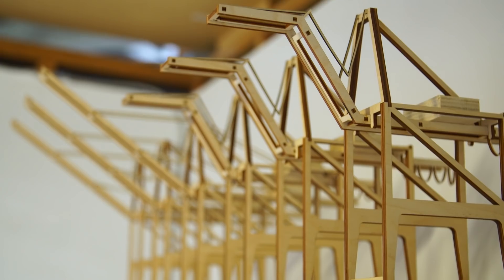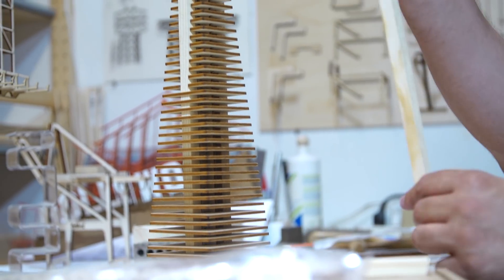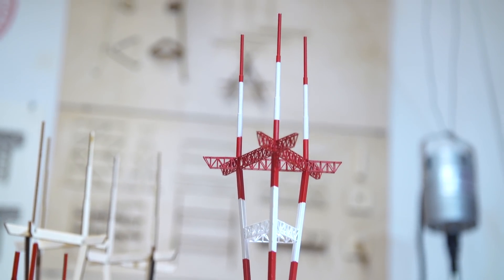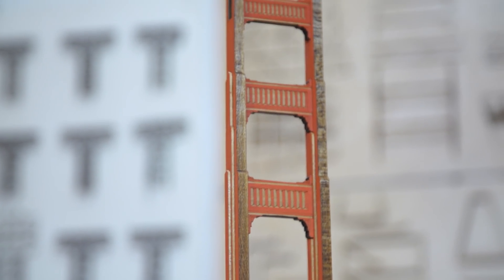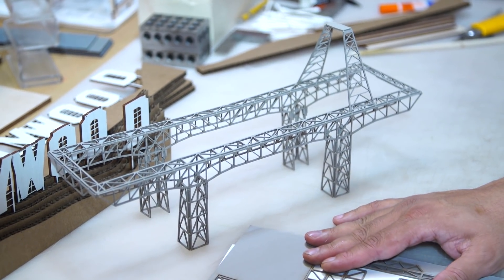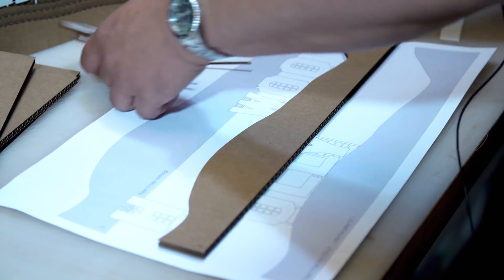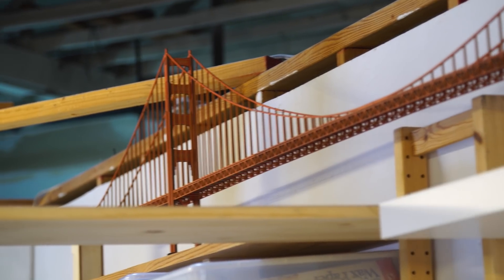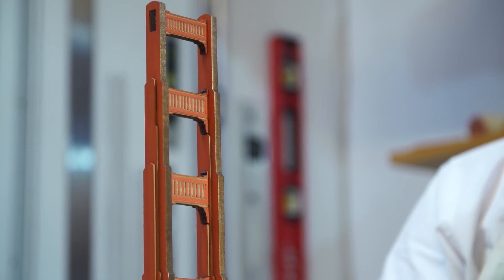The Beautiful Architectural Model Kits of Metropolitan Craft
Architect-turned-modelmaker Larry Srinivasan designs and builds elegant scale models of famous architectural landmarks like San Francisco's Golden Gate Bridge and Seattle's Space Needle. We visit his workshop to learn how he captures the essence of these structures in his laser-cut model kits and experiments with joinery at miniature scale.